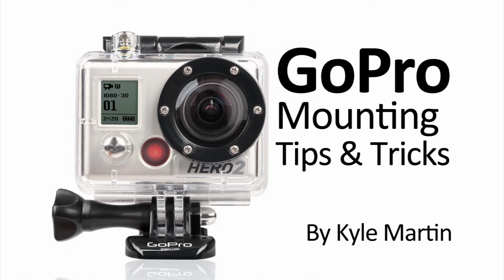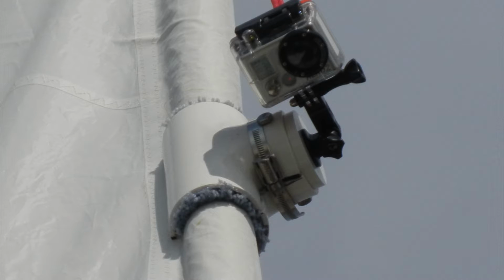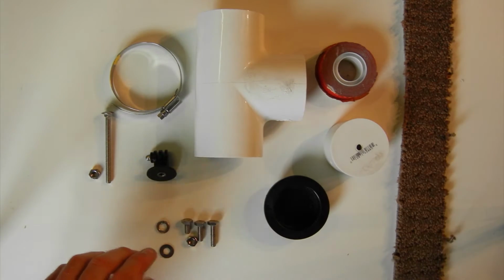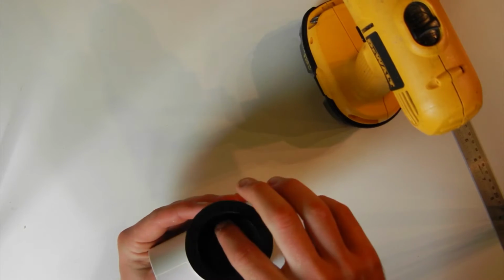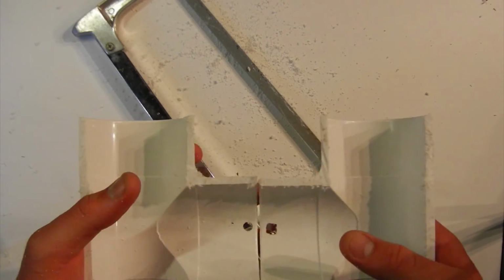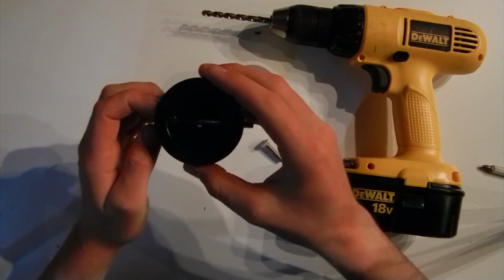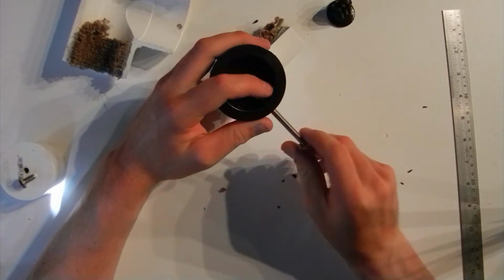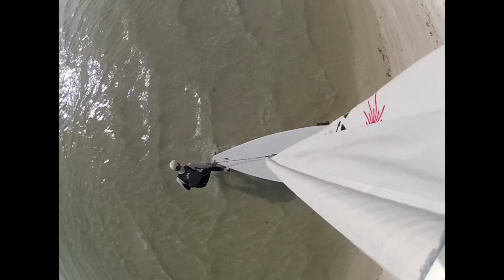Make a GoPro Mast Mount: GoPro Mounting Tips & Tricks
In this GoPro Mounting Tips and Tricks video I show in great detail how to make a GoPro Mast Mount. This mount is made to go with my laser sailboat and has been a great help in getting some great shots. This is a amazing mount made out of a PVC tee, some other hardware and a GoPro Tripod mount. You will be able to use this mount to video footage like you have never got before. This mount can be easily customized to fit any sort of mast or boat. It could also be used as a really secure roll bar mount.